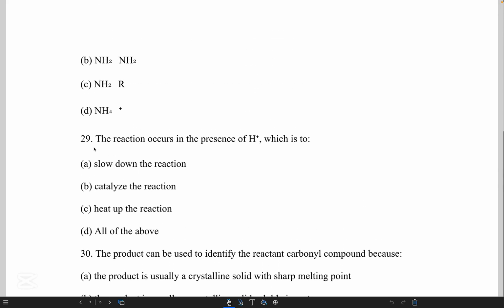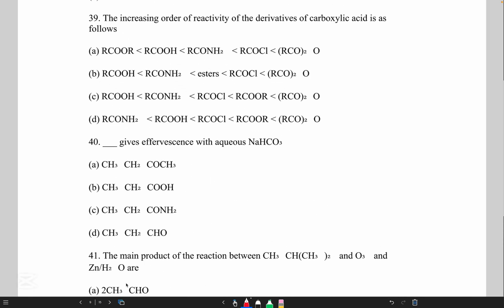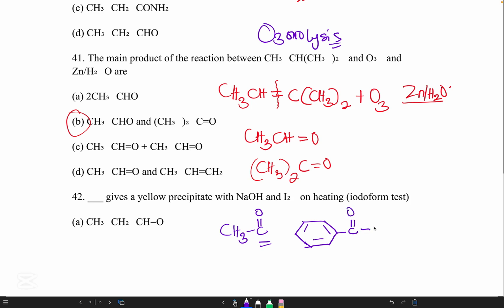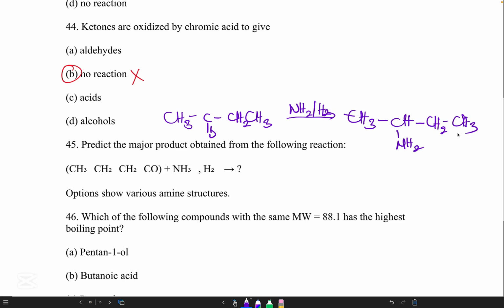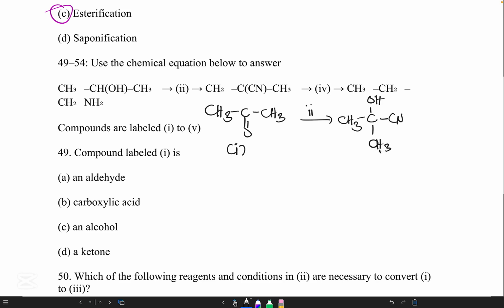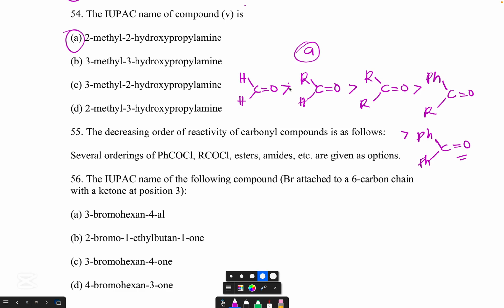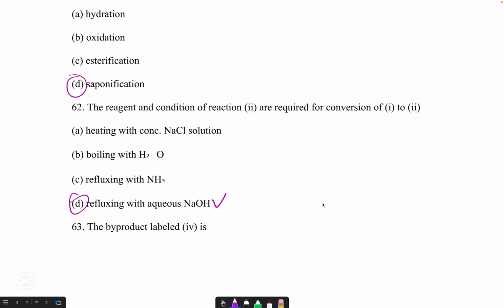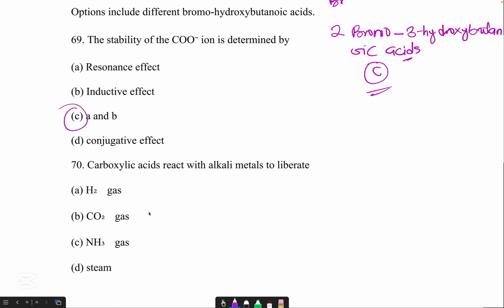CHM 222 ALL ANSWERED QUESTIONS 2